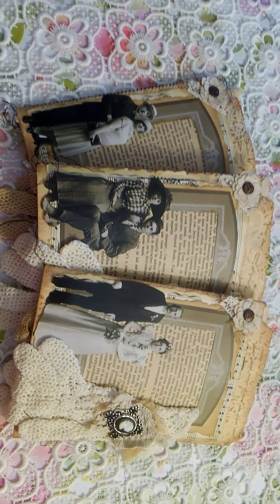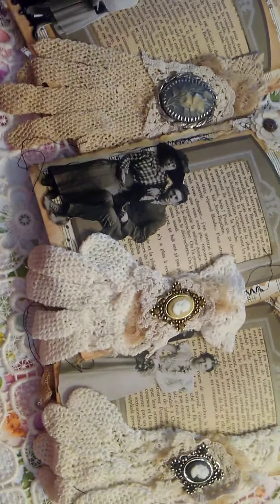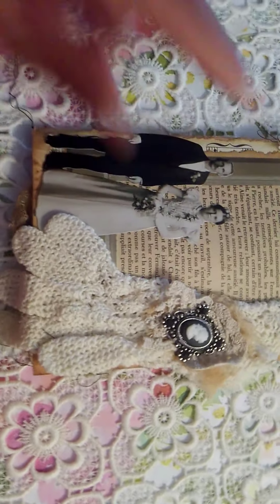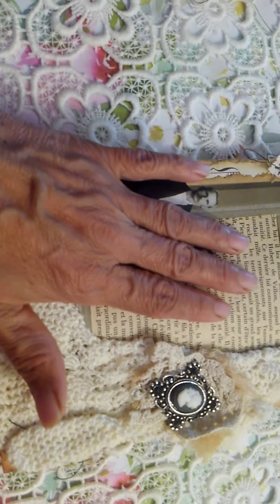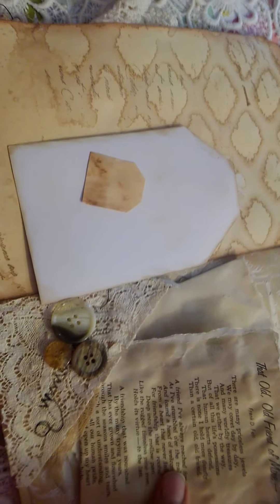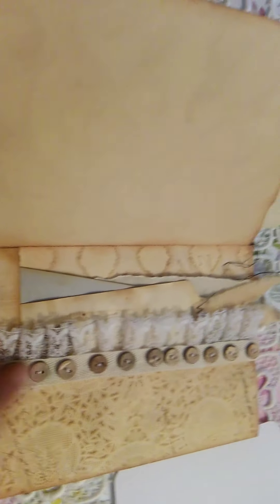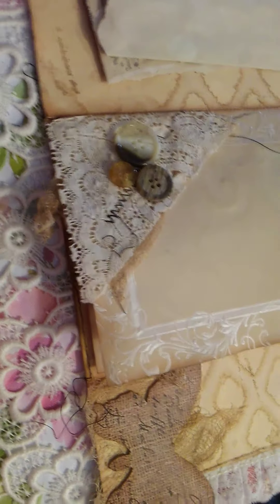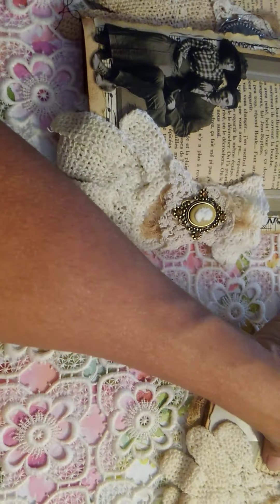vintage crunge page for swap with nery dcscrappinrooster and Alice the gma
This video is for adults only!

page inserts for a vintage grunge swap with Nery who is dc scrapping rooster on YouTube and Alice the gma on YouTube.
Thanks for watch. God Bless and